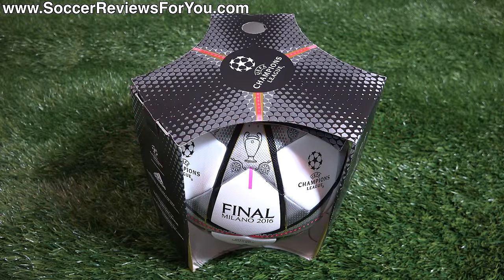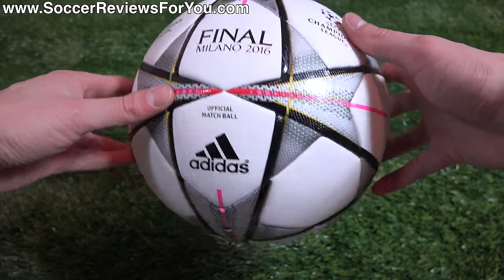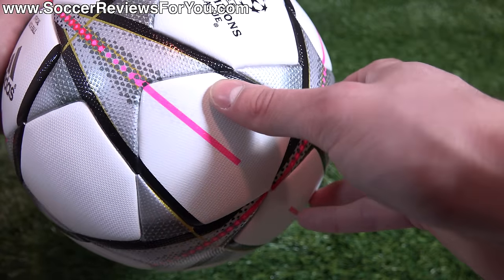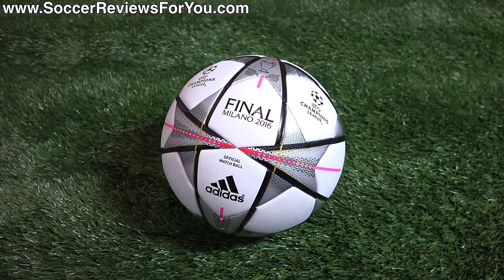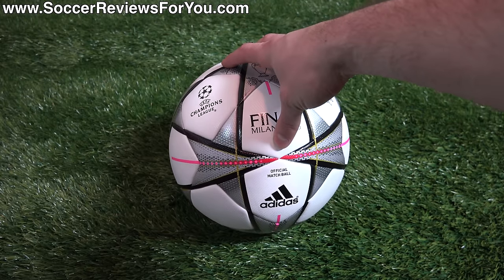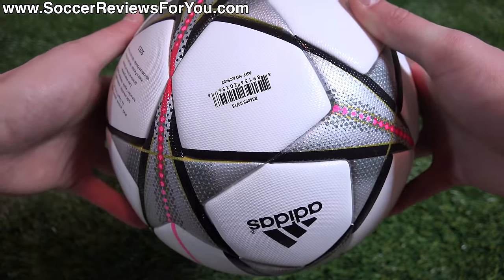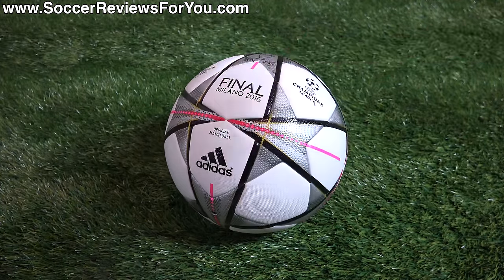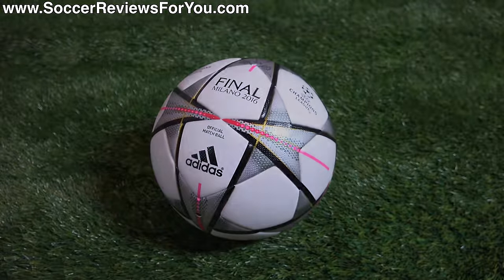Adidas Finale 16 Milano Champions League Match Ball - Review